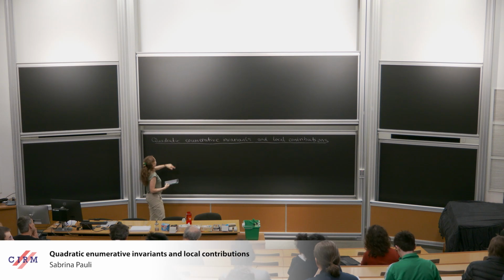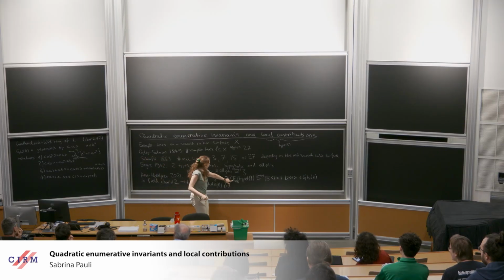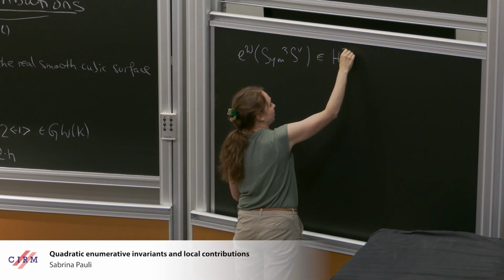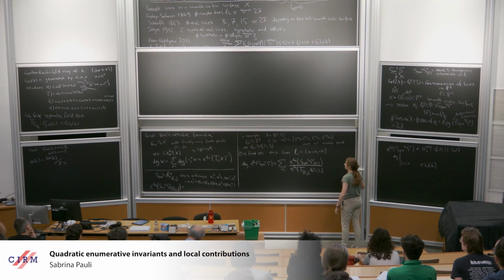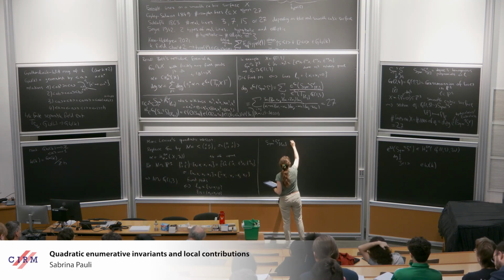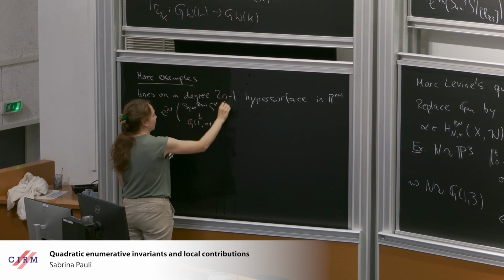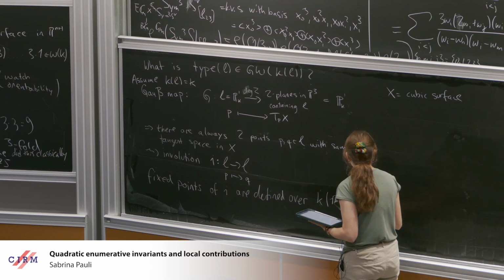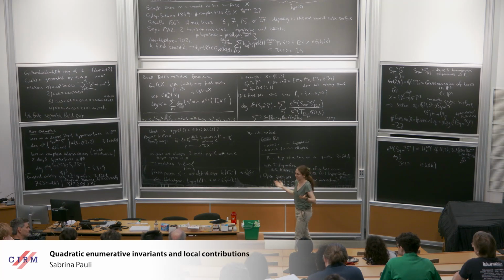Sabrina Pauli: Quadratic enumerative invariants and local contributions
Quadratic enumerative geometry extends classical enumerative geometry. In this enriched setting, the answers to enumerative questions are classes of quadratic forms and live in the Grothendieck-Witt ring GW(k) of quadratic forms. In the talk, we will compute some quadratic enumerative invariants (this can be done, for example, using Marc Levine's localization methods), for example, the quadratic count of lines on a smooth cubic surface.
We will then study the geometric significance of this count: Each line on a smooth cubic surface contributes an element of GW(k) to the total quadratic count. We recall a geometric interpretation of this contribution by Kass-Wickelgren, which is intrinsic to the line and generalizes Segre's classification of real lines on a smooth cubic surface. Finally, we explain how to generalize this to lines of hypersurfaces of degree 2n − 1 in Pn+1. The latter is a joint work with Felipe Espreafico and Stephen McKean.

CONFERENCE
Recording during the thematic meeting : «Motivic homotopy in interaction» the November 5, 2024 at the Centre International de Rencontres Mathématiques (Marseille, France)